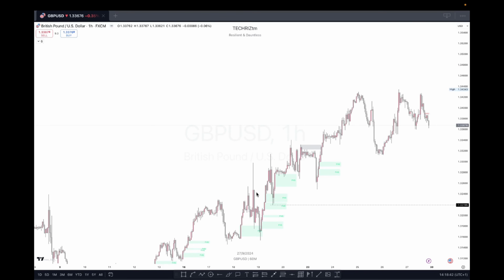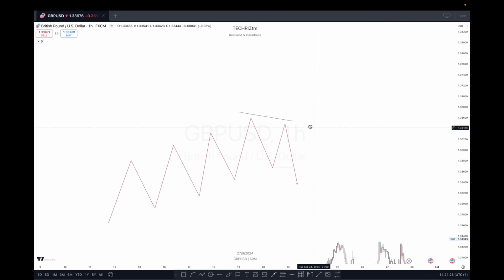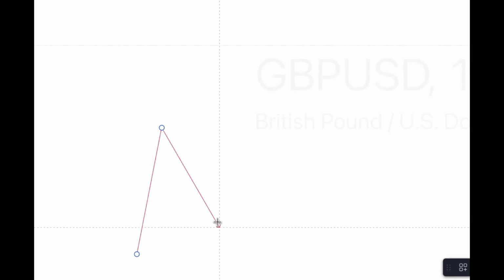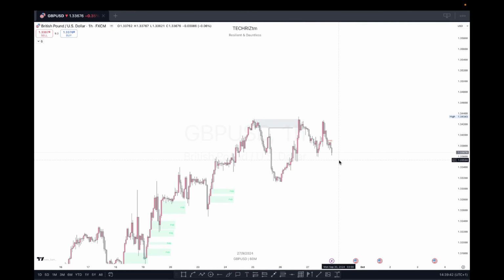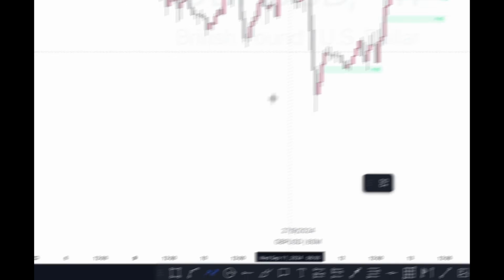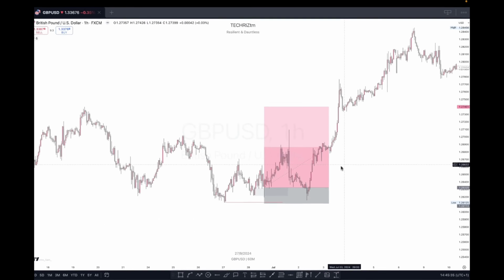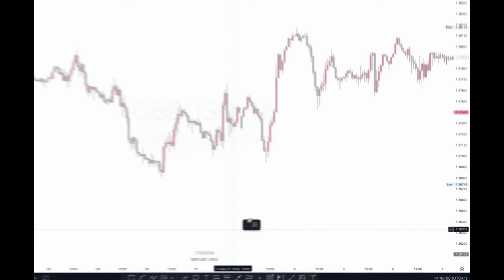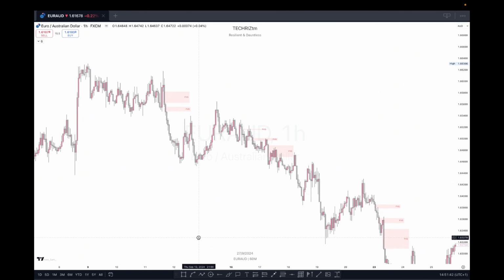True Shift of Market Structure (Complete guide)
Understand how powerful shift patterns are with this video
I guarantee you a 70% increase in your trading prowess after you watch this video

Next month I’ll be releasing a very important Playlist (2025 Mentorship) that’ll retrace a lot of your pitfalls you’ve experienced as a trader and will shape you as a beginner

Join 23,000 traders who are keen to bettering their lives and aspiring to be PRO Traders in my trading community👇👇

Get yourself a FundedNext account using the link below ( Applying - Techriztm as your coupon gives you a 120% bonus)